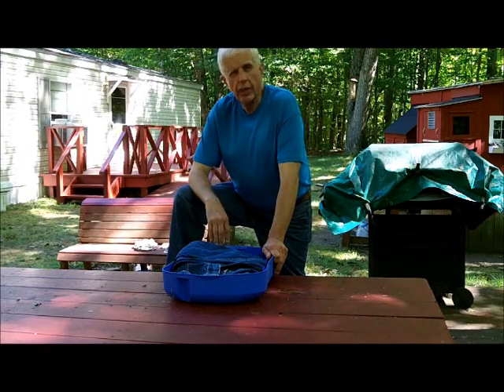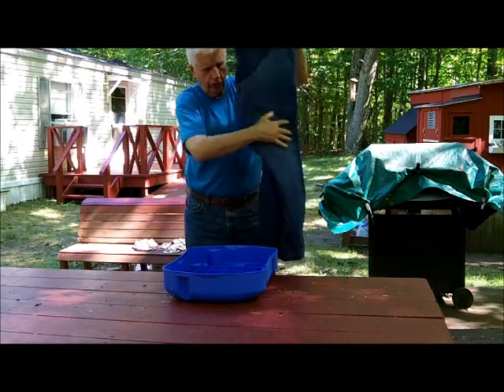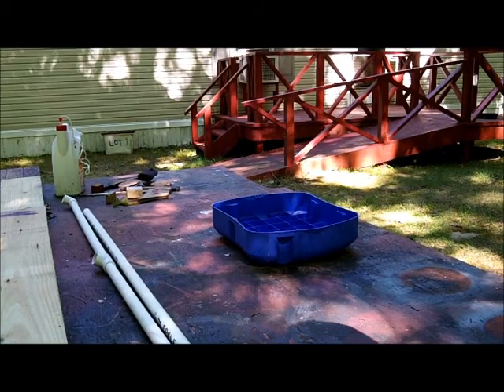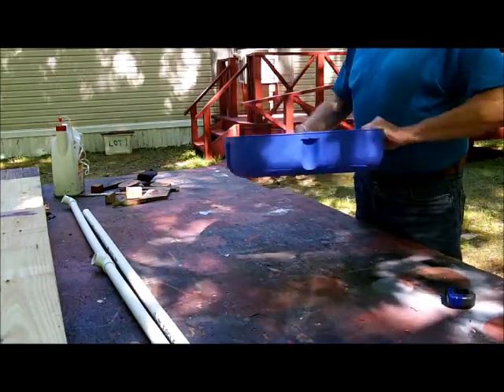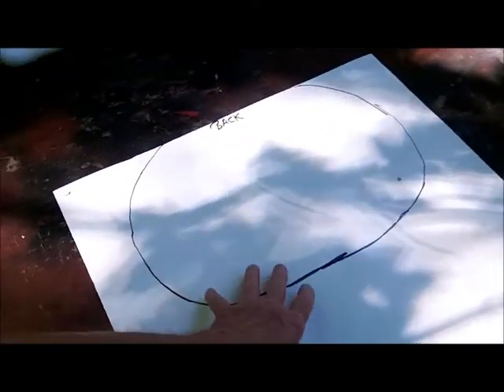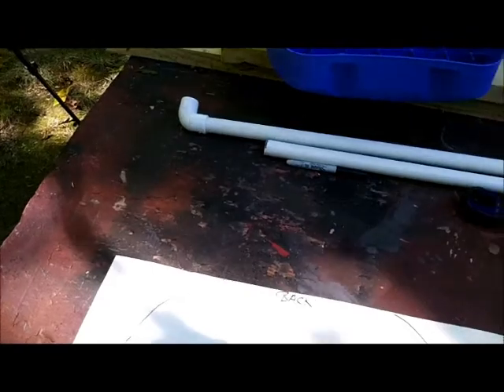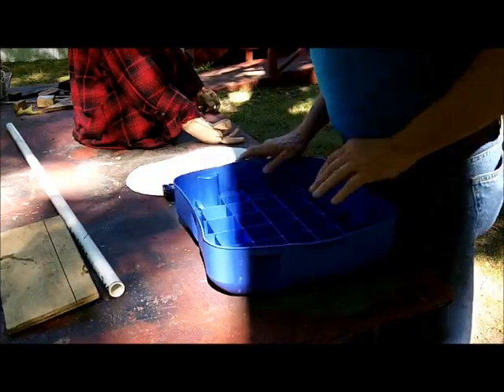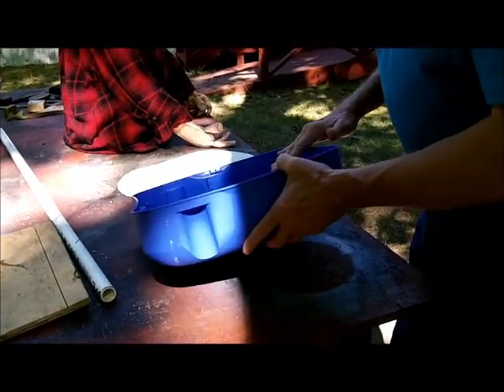Building Uncle's Legs PART 1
At this time I have no idea how many parts there will be because I am still building it.